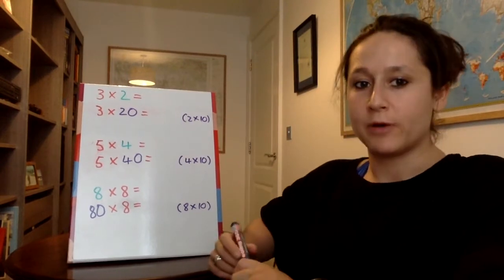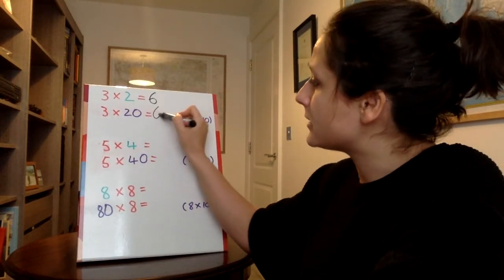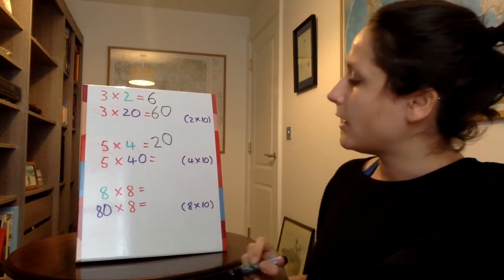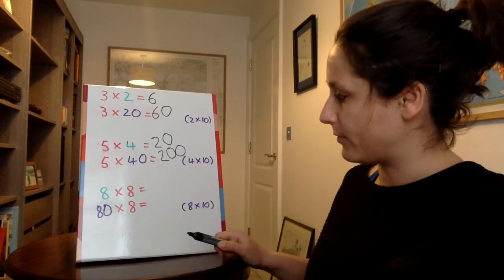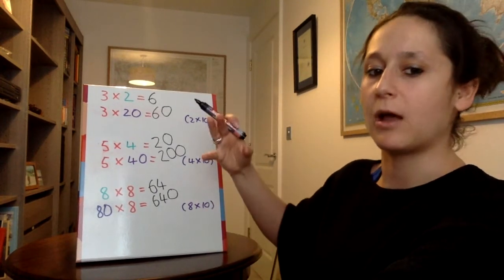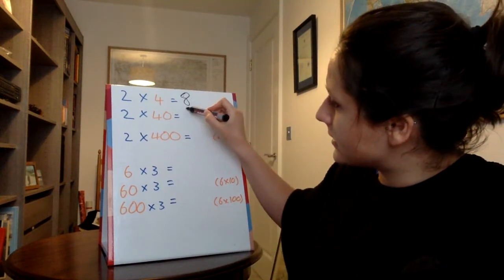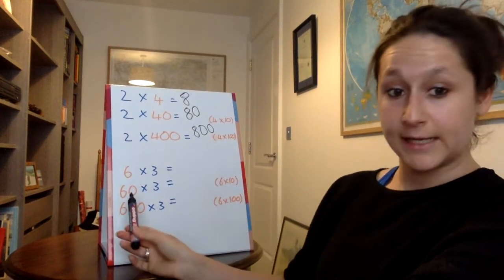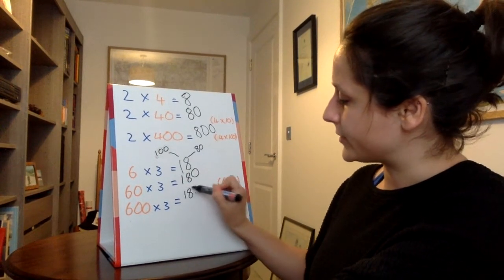Math - Related Multiplication Facts (Lucy Neuburger)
This one talks about how to link and relate multiplication facts so children are able to multiply using larger numbers.  It becomes even more useful when learning formal written multiplication methods.

Expert on something?